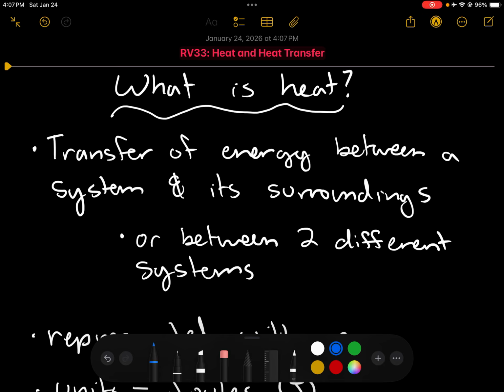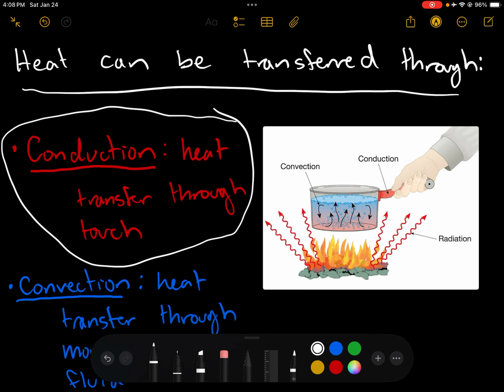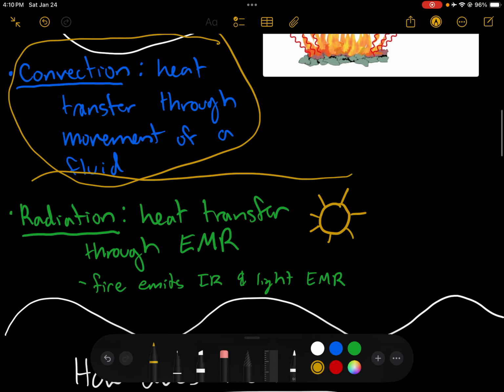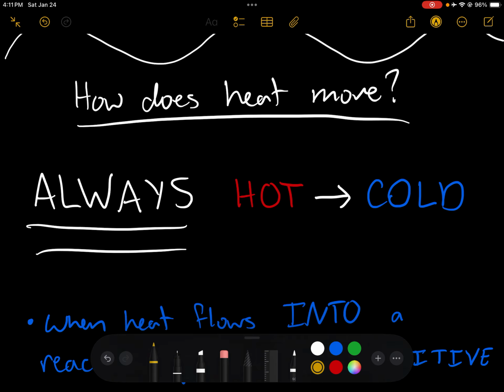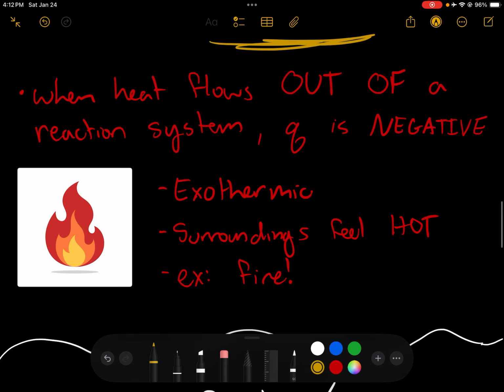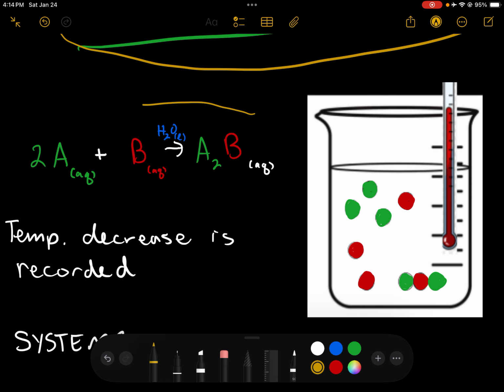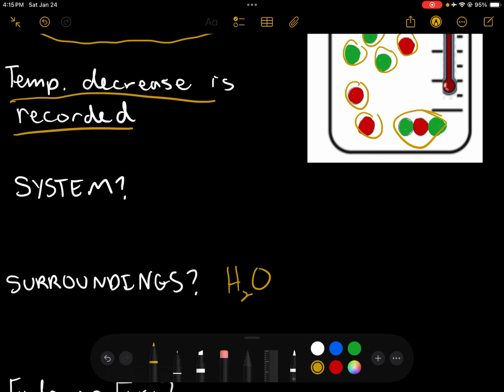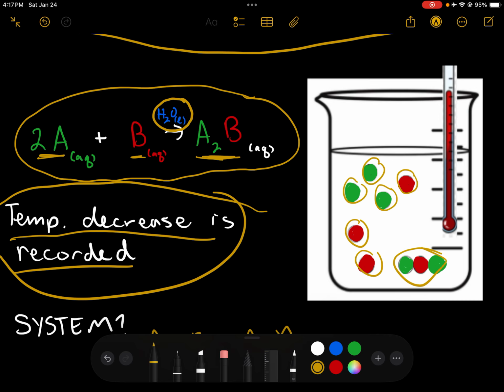RV33: Heat and Heat Transfer